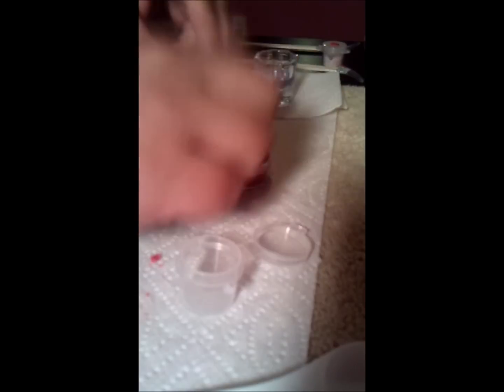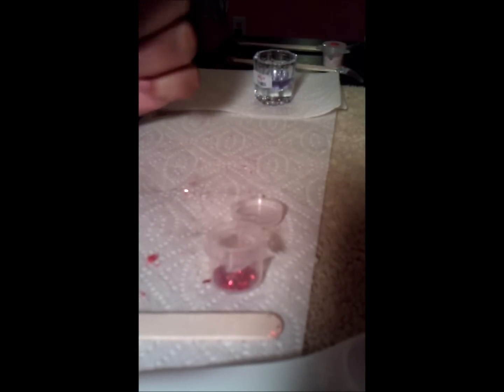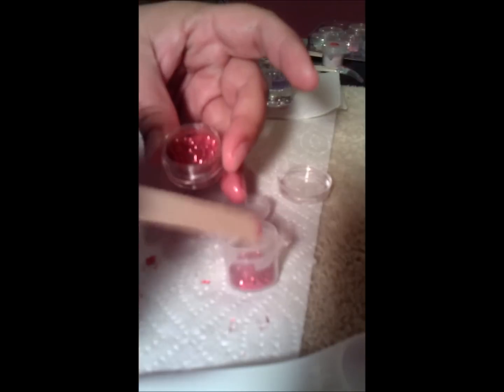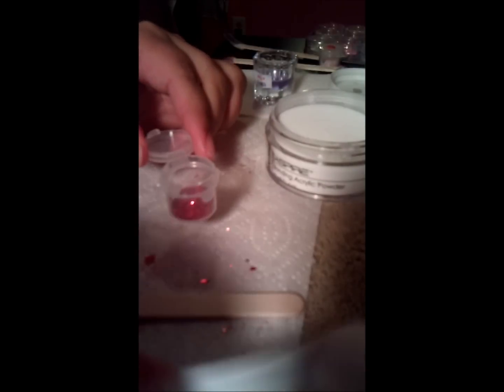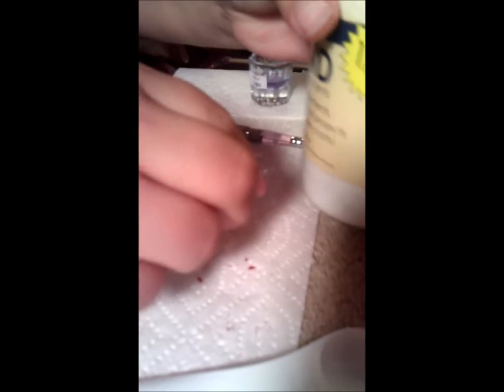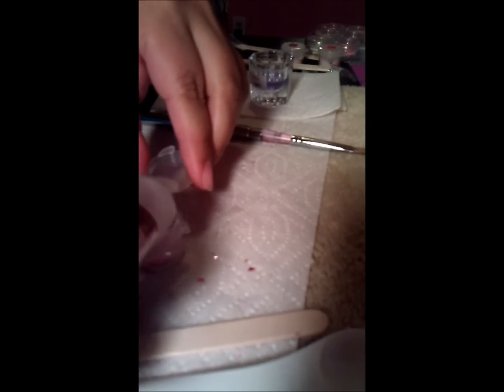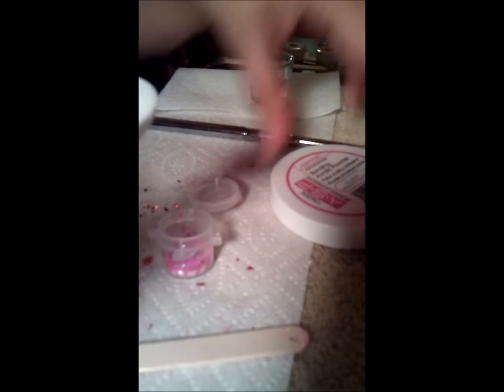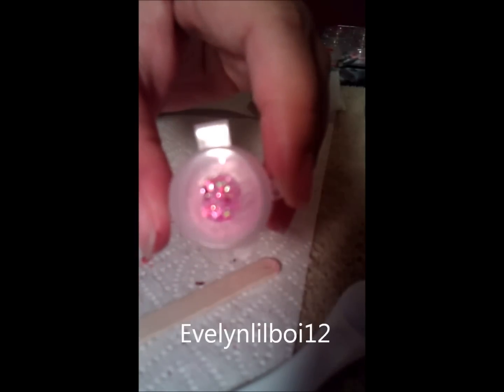Valentine Mixes part 1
mixing acrylic and glitter to make valentine themed mixes